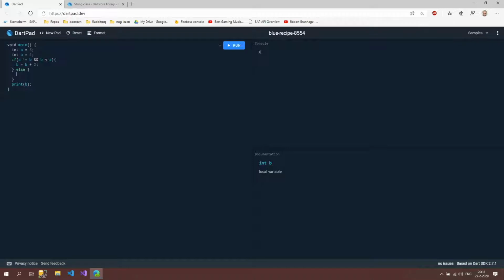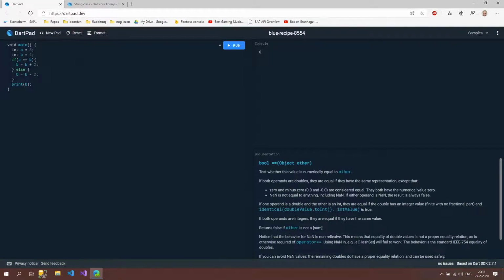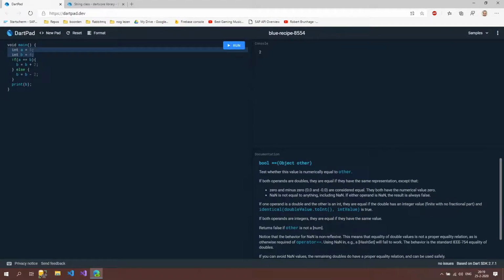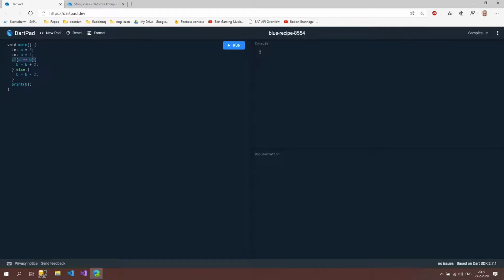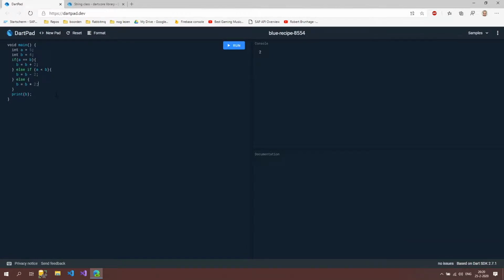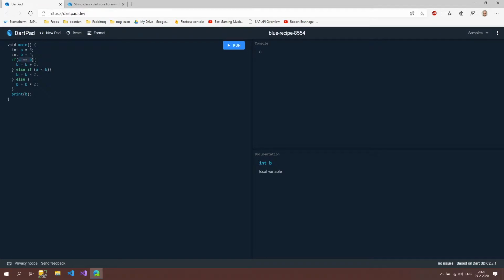Dart Programming | Learn the Basics Step by Step | If Else Statements 2020